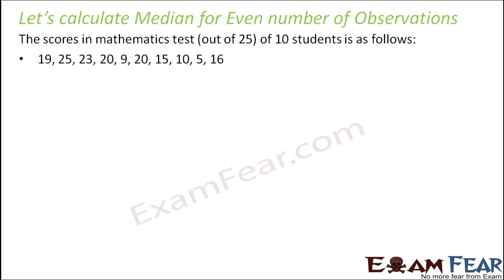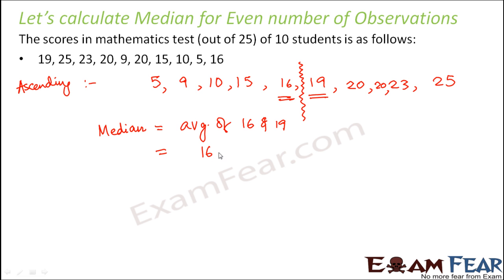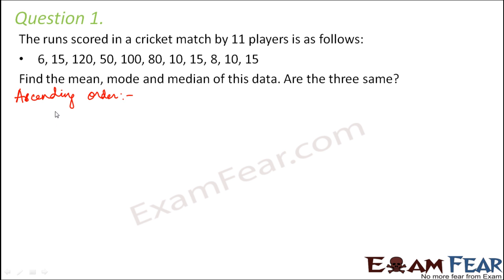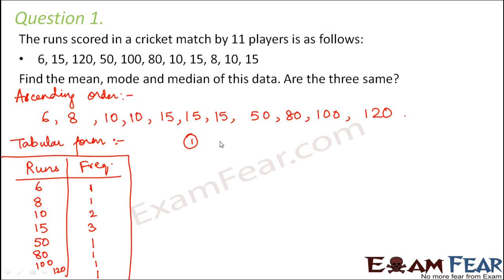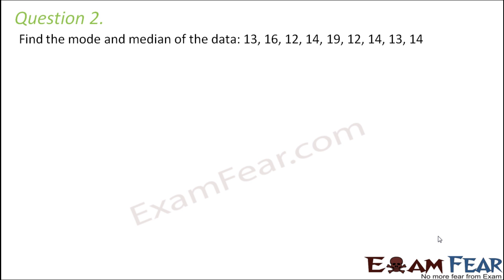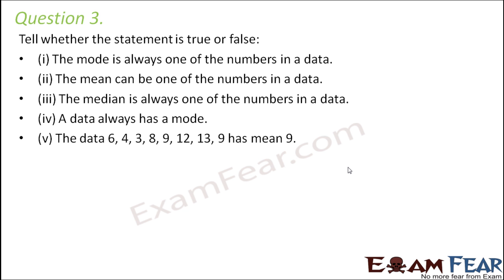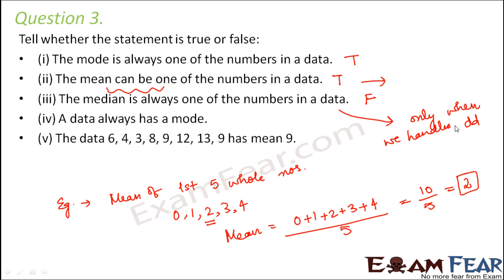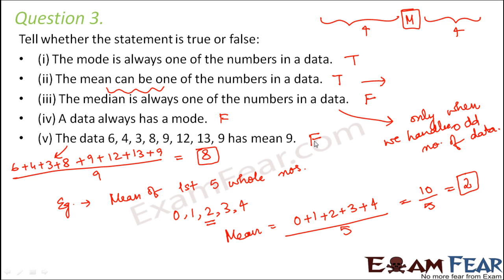Maths Data Handling part 10 (Median Questions) CBSE Class 7 Mathematics VII